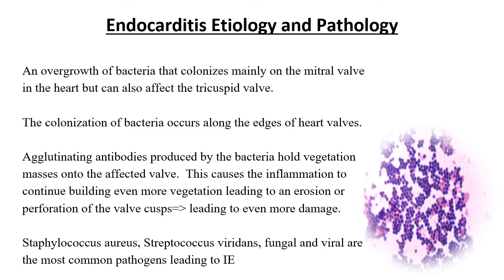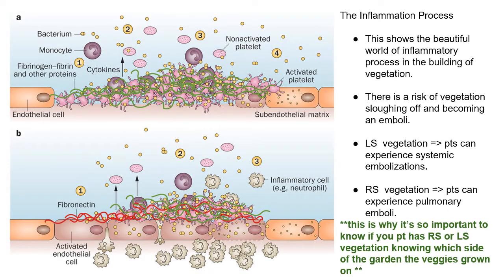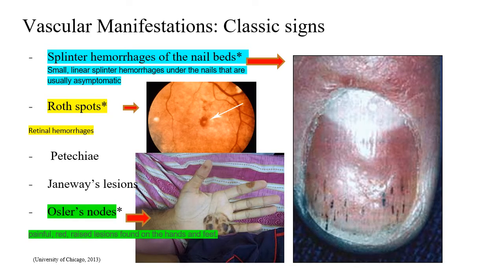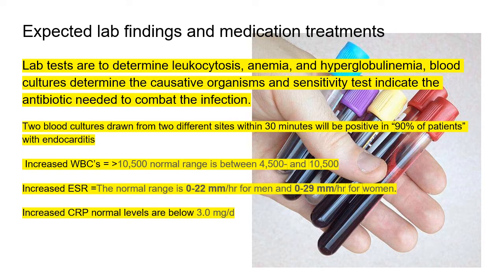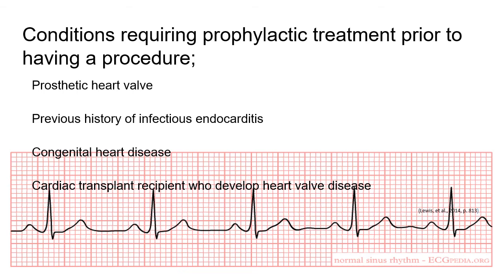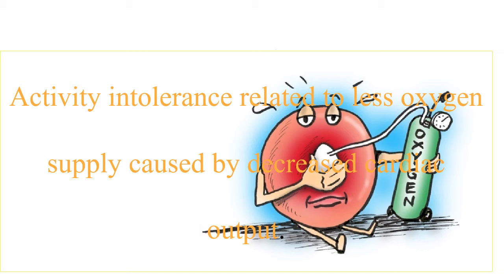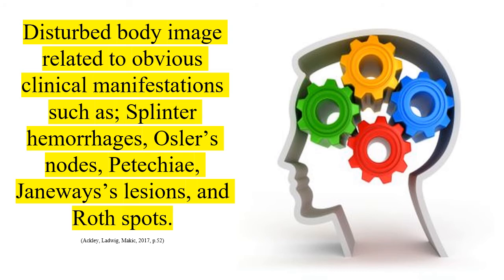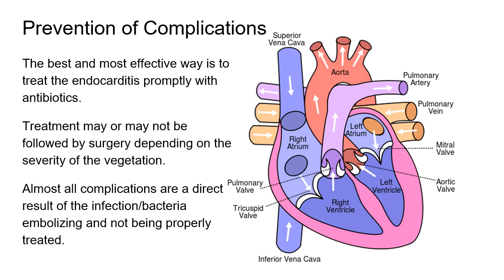The final and last version of endocarditis group presentation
Endocarditis presentation from 3rd term cnm nursing students.